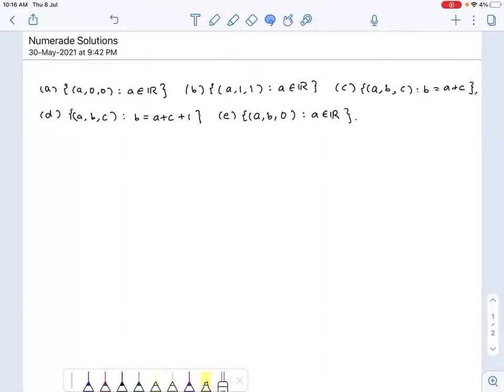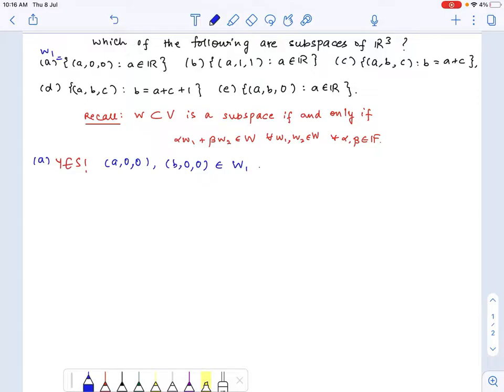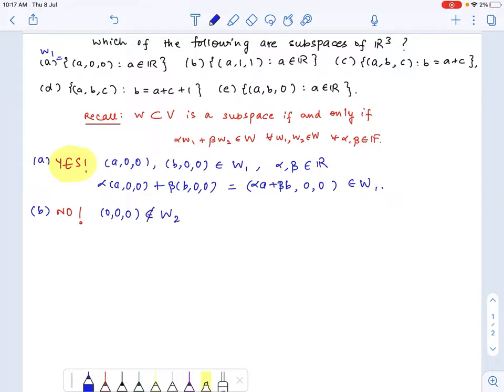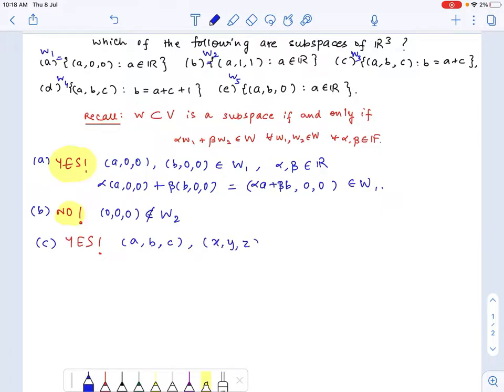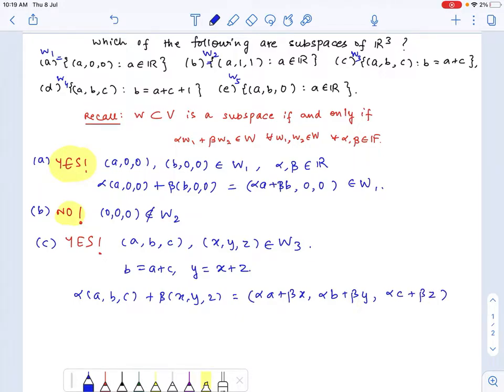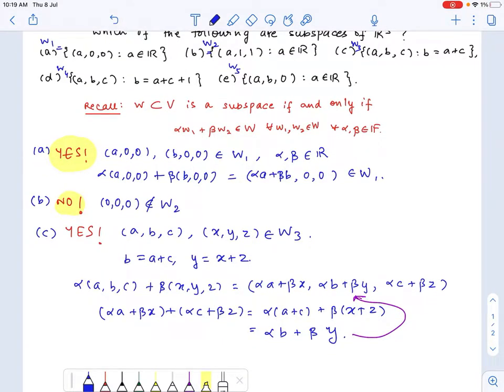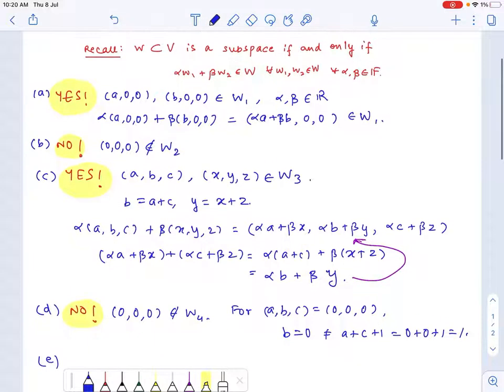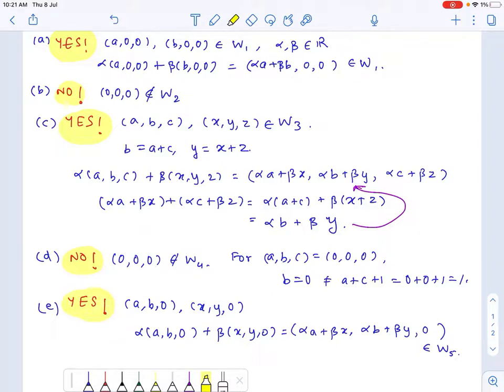Vector Space | Chapter 4 | Exercise 4.2 | Question-1 | Elementry Linear Algebra By Howard Anton